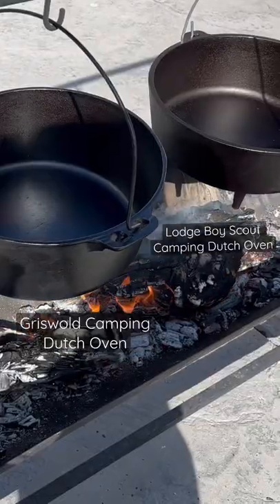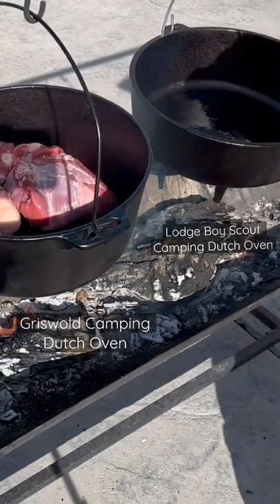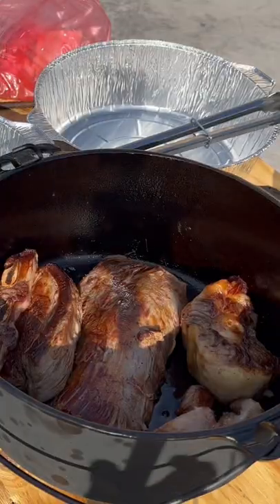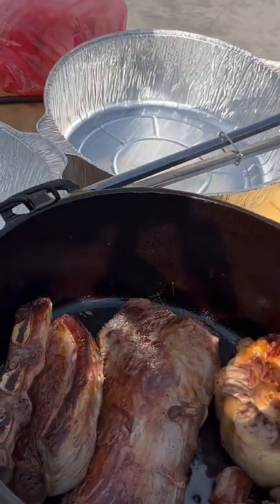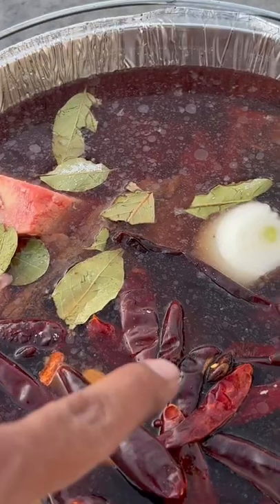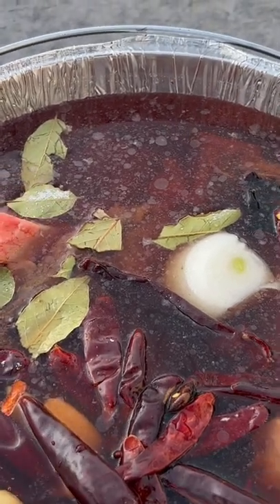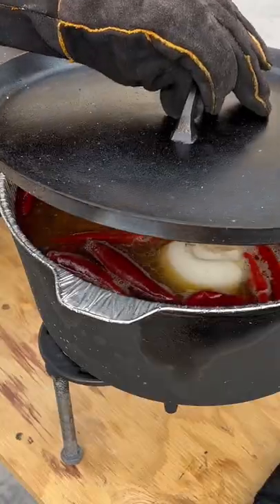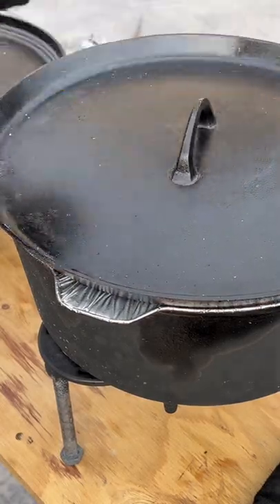Making Birra Tacos: Lodge and Griswold Cast Iron Camp Dutch Oven